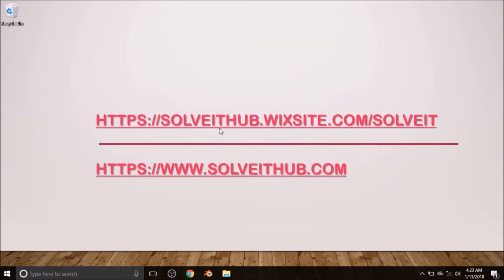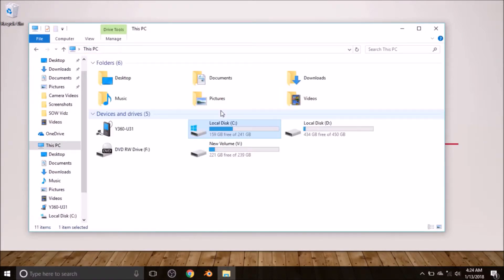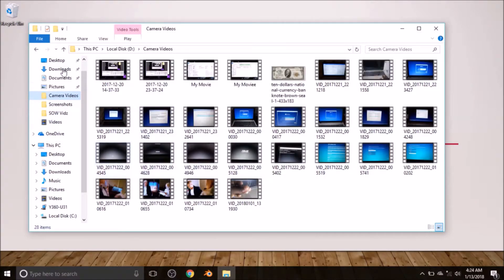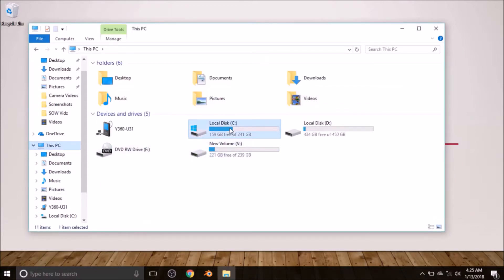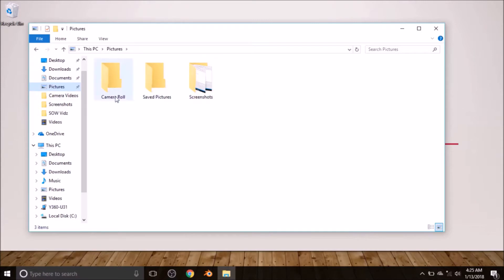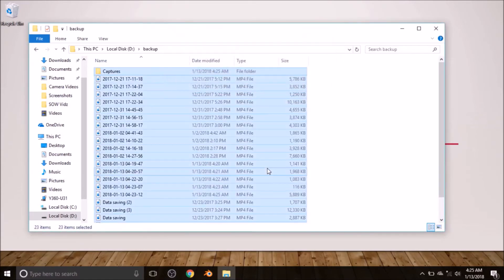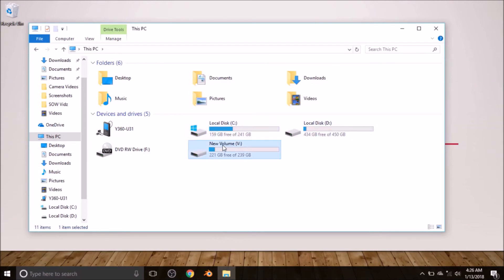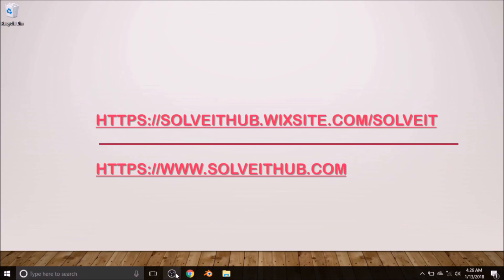Preparations For Aptio Setup Aptio Setup Utility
Aptio Setup Utility ends up deleting all your data. To ensure no data loss, a few guidelines provided in this video will assist you a great deal.